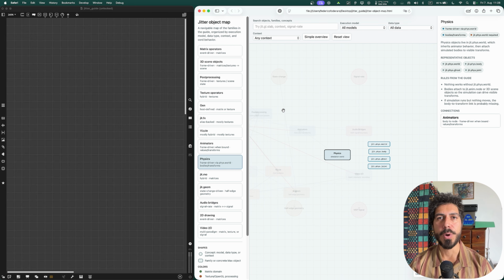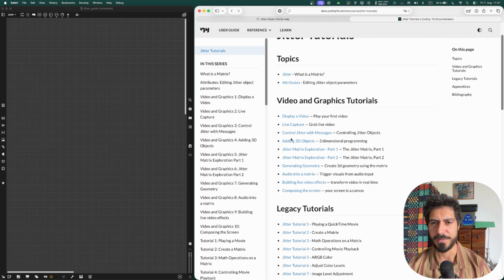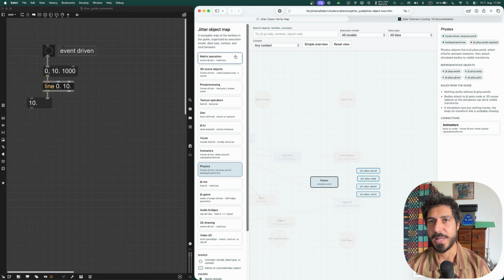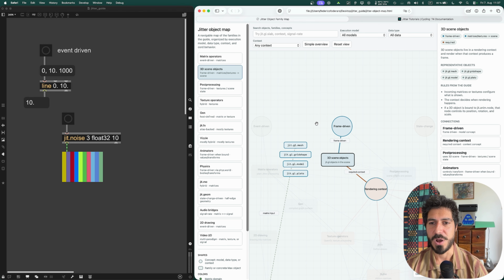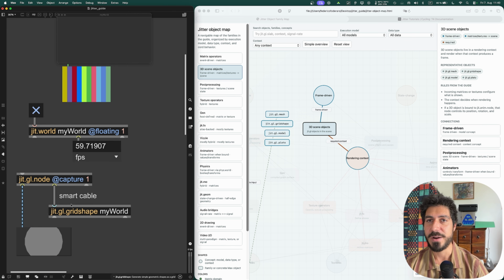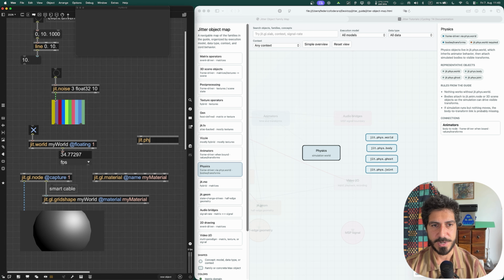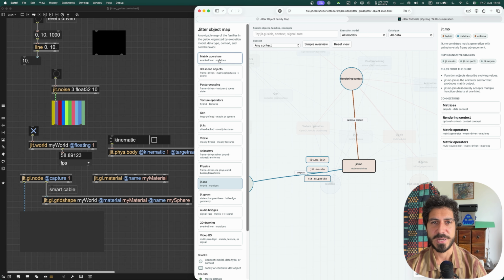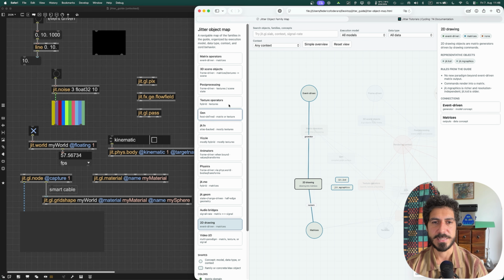How to Make Sense of Jitter in Max/MSP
In this video we talk about the different paradigms we can encounter when working with Jitter.
Those include: event-driven, frame-driven, state-driven objects, the data cables and the connection cables.
If you are struggling to understand how the different part of Jitter interact, this video will help you.